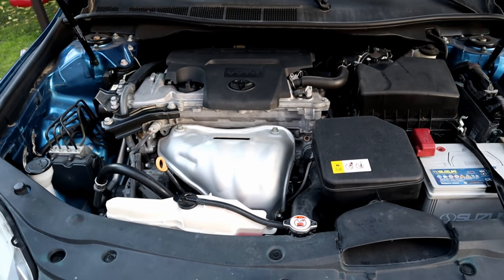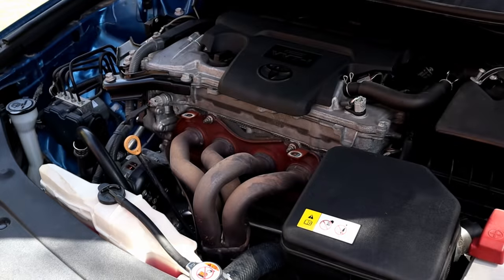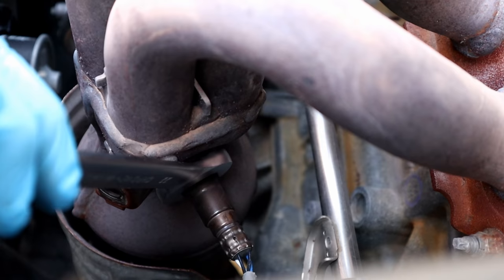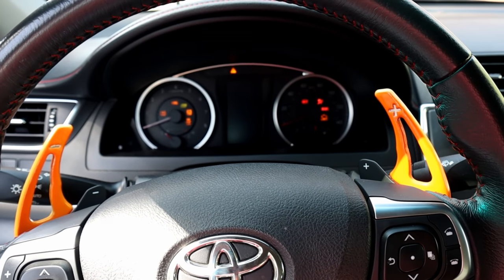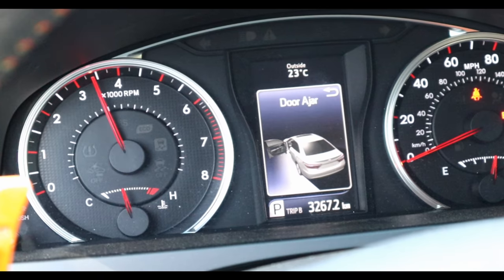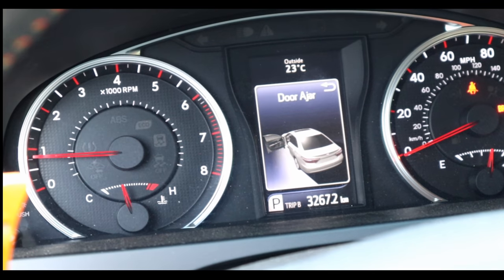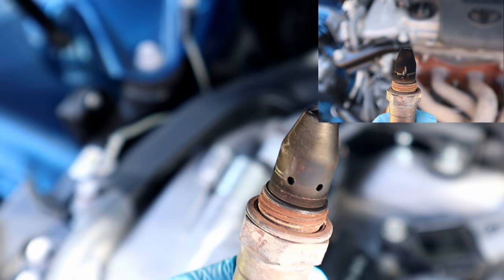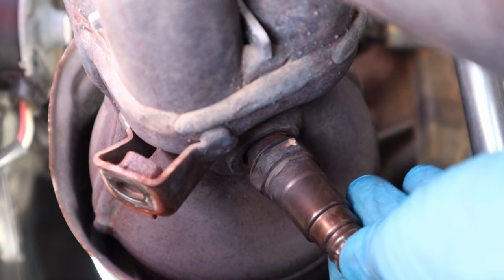Cleaning o2 sensor without removing it/Cleaning oxygen sensor with carb cleaner/TOYOTA Camry 2017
In todays video i will show how to Cleaning o2 sensor without removing it( toyota camry oxygen sensor location) and also if you can remove it which will be easy for most cars but not all of them, this method is for these cars, thats not easy to remove theo2 sensor so im going to show Cleaning o2 sensor without removing it, both of them will be cleaned with carb cleaner
Oxygen sensor  cleaning with carb cleaner is the fastest way to remove that black layer so it reads accurate reading and have better fuel economy
i will be working on this TOYOTA Camry 2017 and i will do both methods Cleaning o2 sensor without removing it and Cleaning oxygen sensor with carb cleaner out of the engine
and show the before and after picture as well

For contact
personal Instagram: alimechh